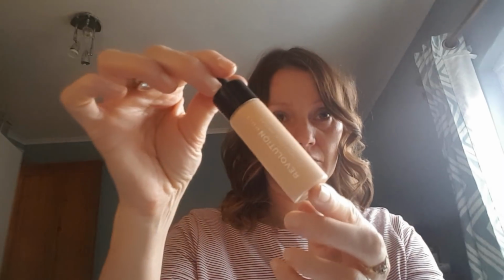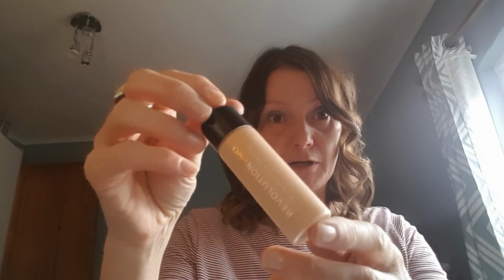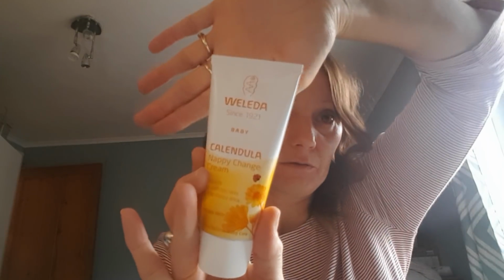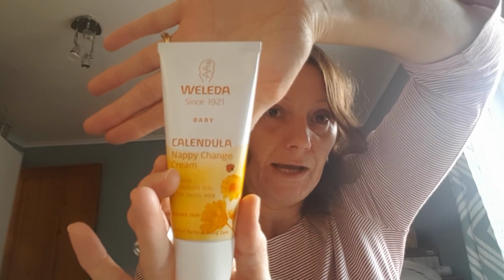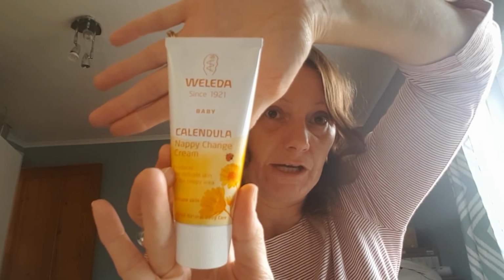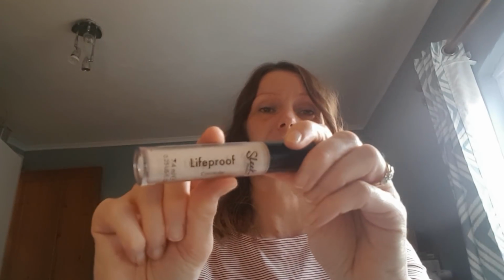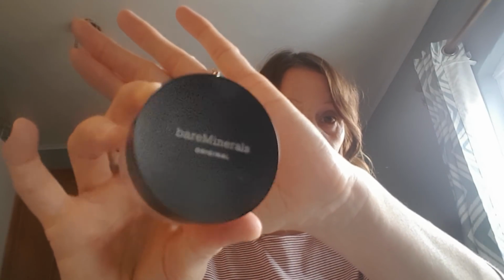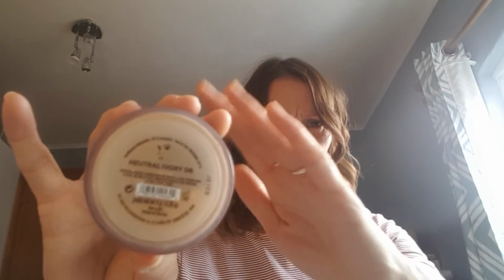How I cured my Perioral Dermatitis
Filming equipment: Videos filmed with the Sony ZV 1. Photography camera Nikon D5500 DSLR.